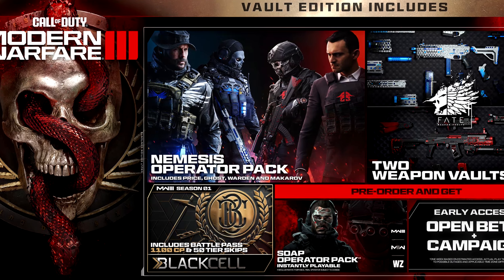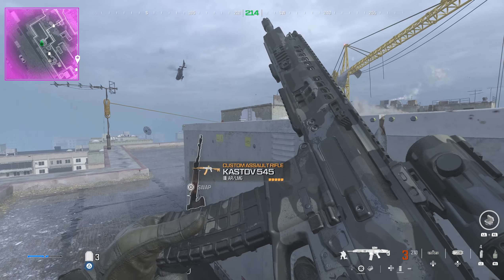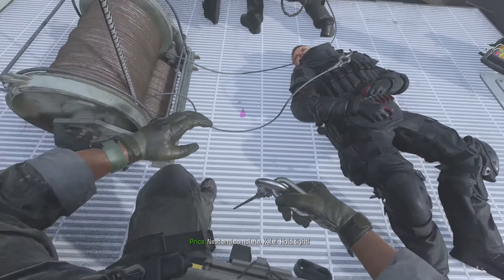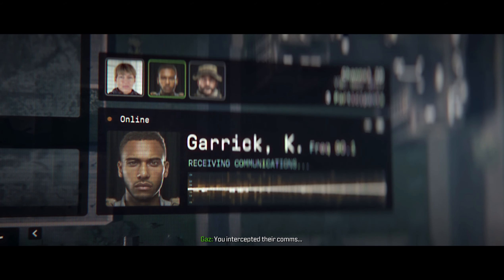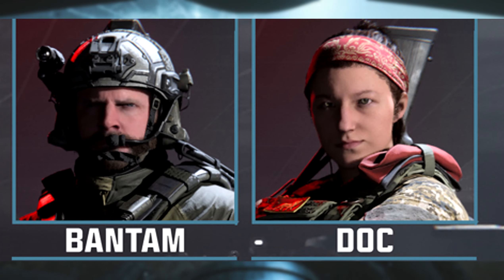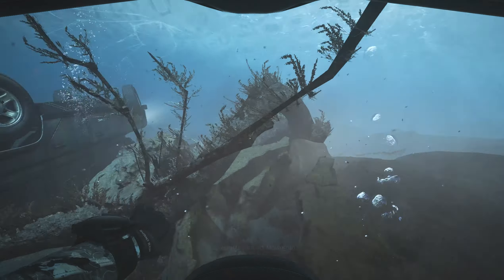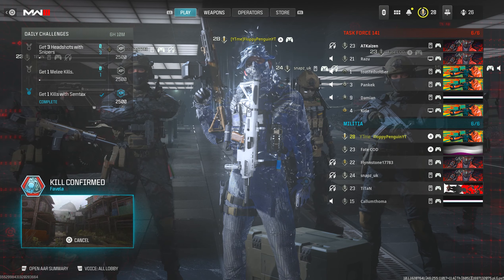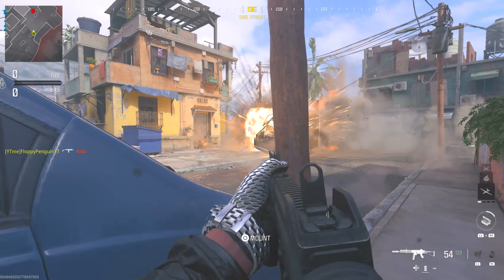How to Unlock ALL FREE MW3 Operators! (Modern Warfare 3 Free Operator Unlock Challenges)